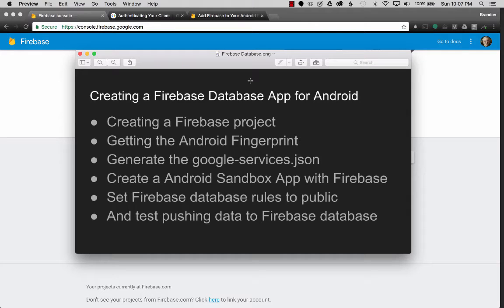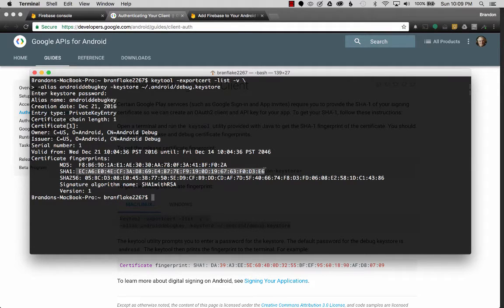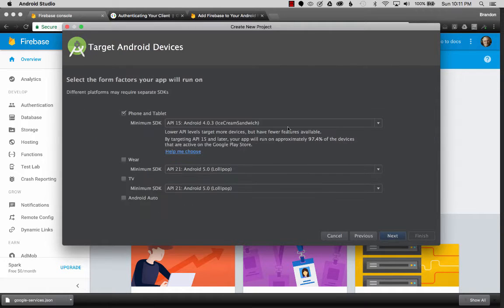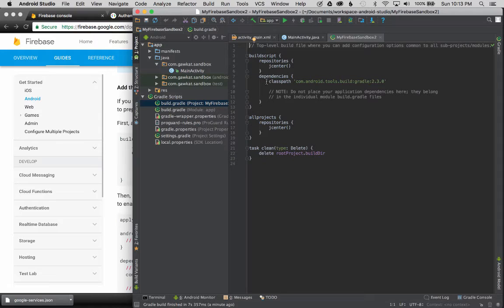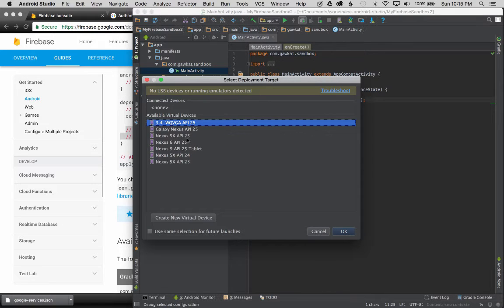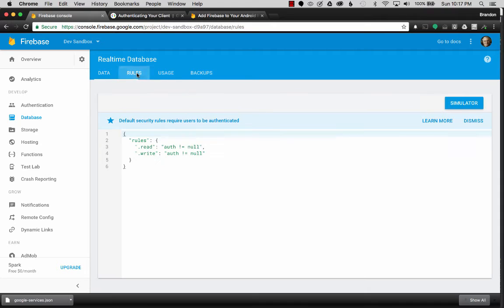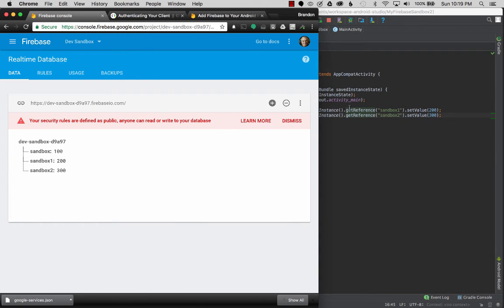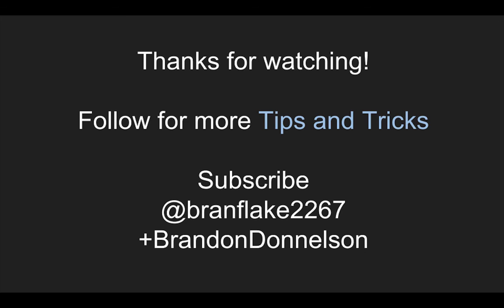Creating a Firebase Database Project for your Android App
This Video Covers:
- Creating a Firebase project
- Getting the Android Fingerprint
- Generate the google-services.json
- Create a Android Sandbox App with Firebase
- Set Firebase database rules to public
- And test pushing data to Firebase database